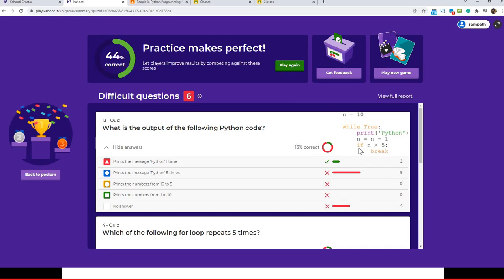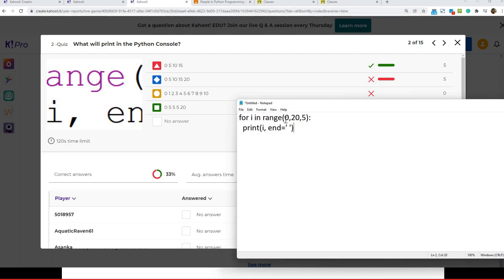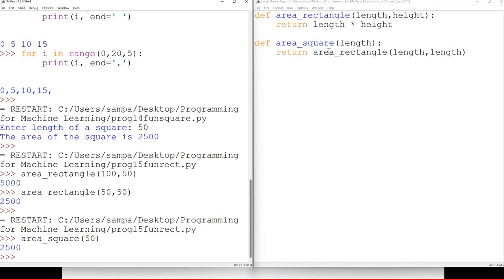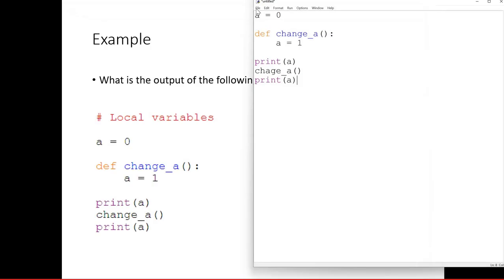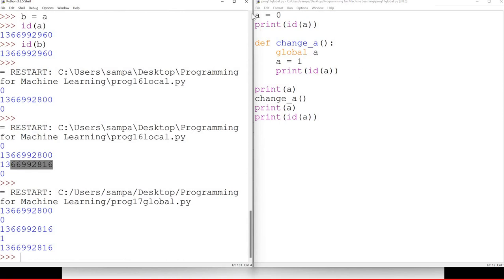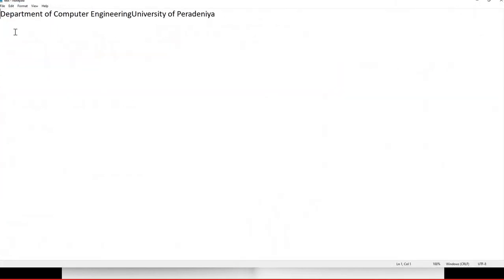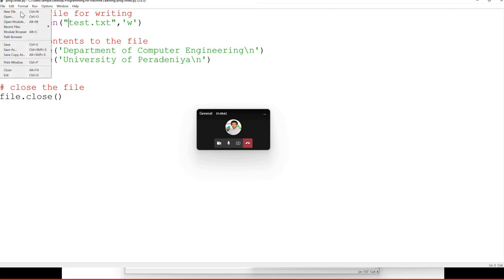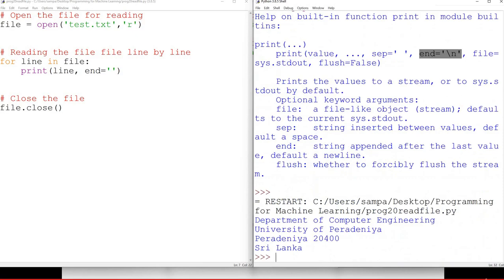Python Programming for Machine Learning - Group 1 - Session 5: File Handling